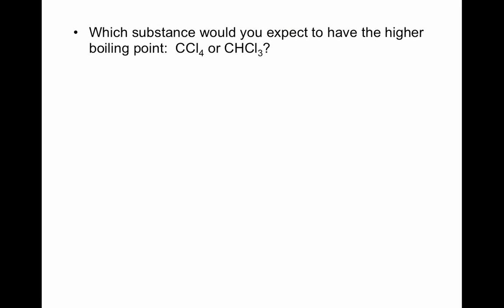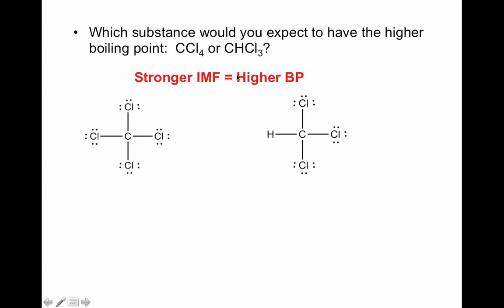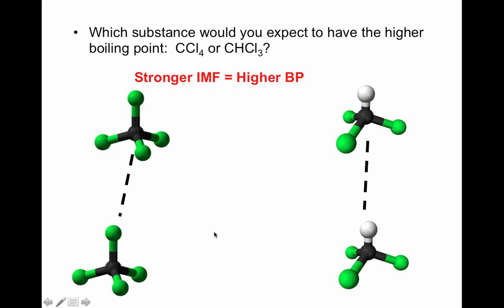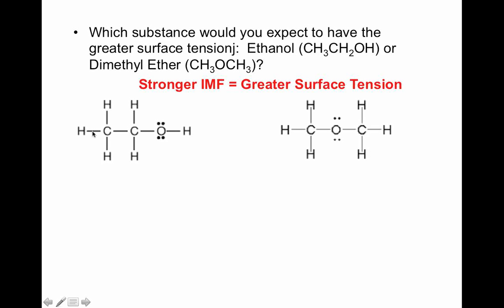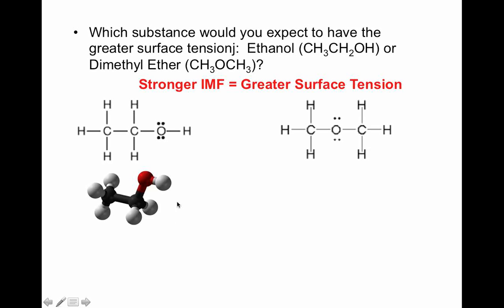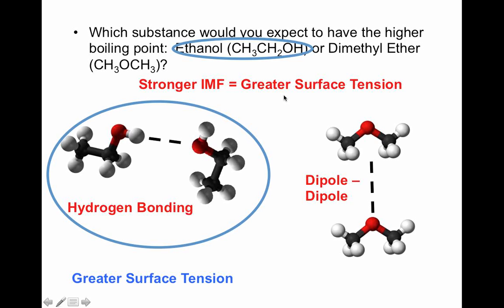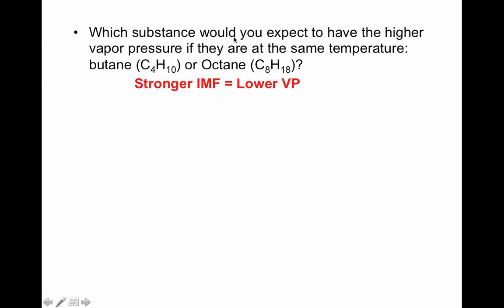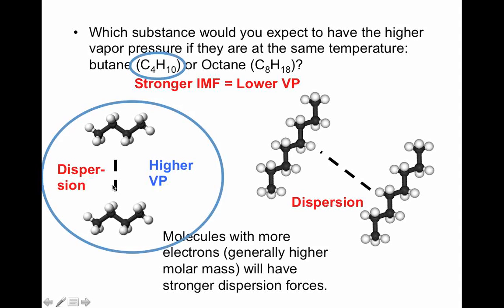Intermolecular forces and physical properties